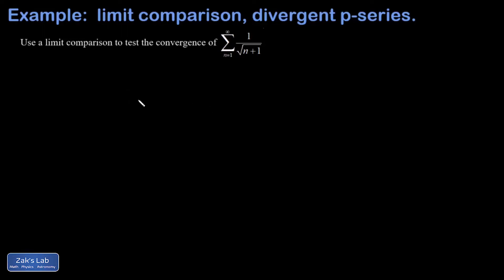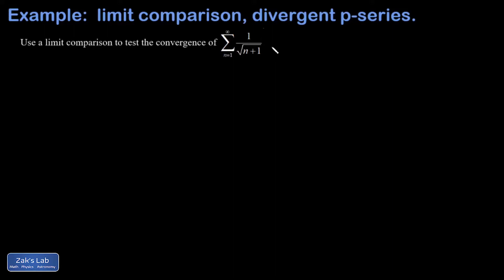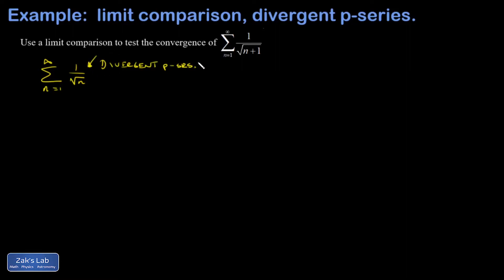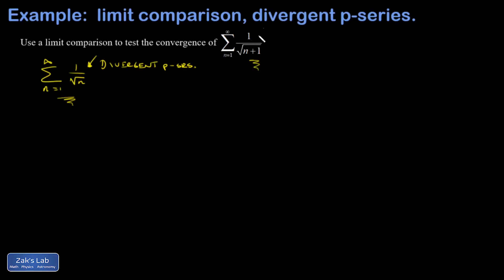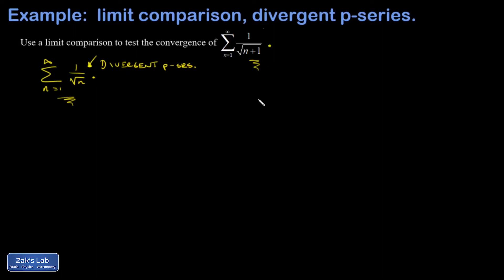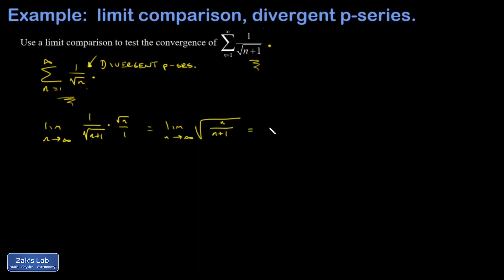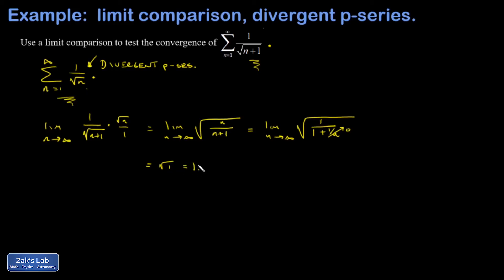Limit comparison test 1/sqrt(n+1) + why we choose limit comparison not direct comparison.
We determine the convergence of the series 1/sqrt(n+1) using the limit comparison test and explain why direct comparison won't work in this case, and how we choose the limit comparison series to compare to in the large n limit.